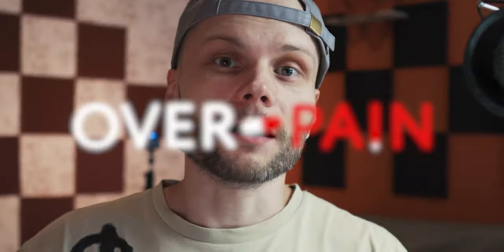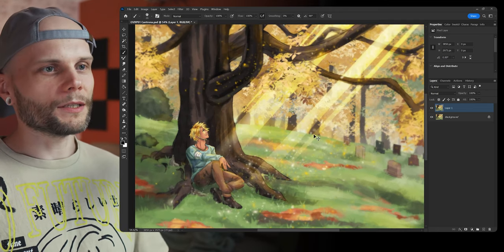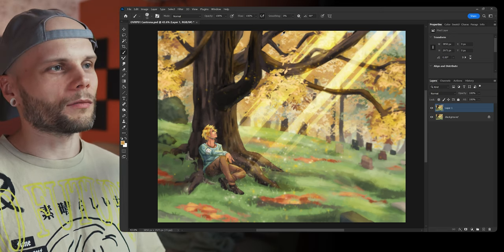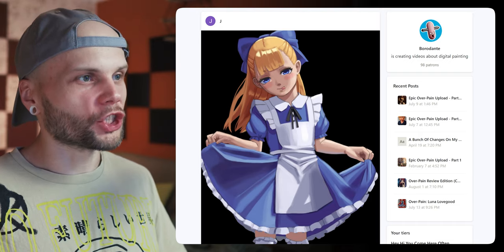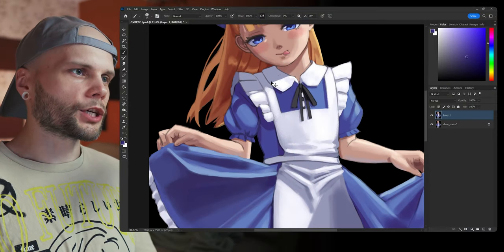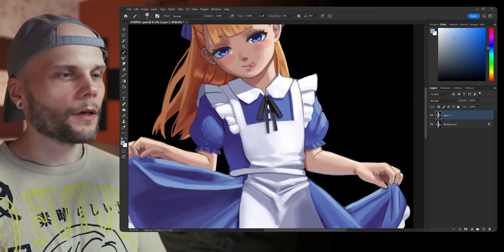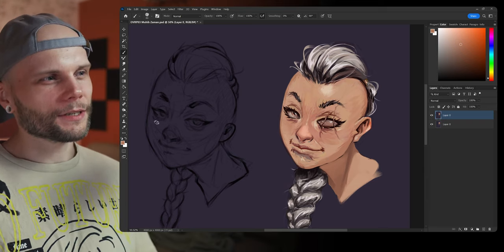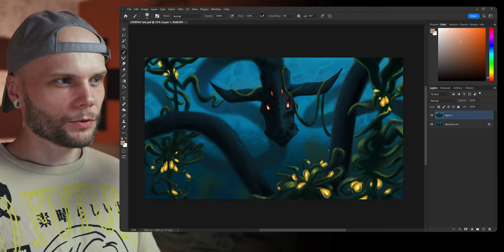Using LIGHT And ELEMENTS To Better Your Painting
Chapters:
00:00 - Introduction
00:32 - First Patient
22:00 - Second Patient
31:24 - Third Patient
41:03 - Fourth Patient
50:58 - Fifth Patient
56:58 - Sixththhh Patient
01:04:31 - Conclusion